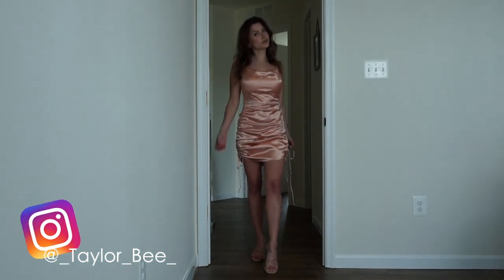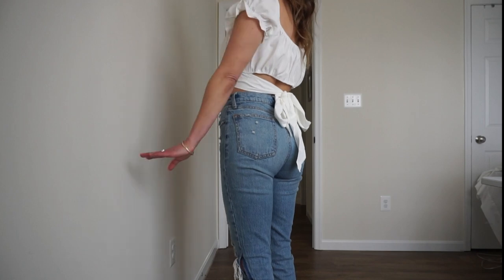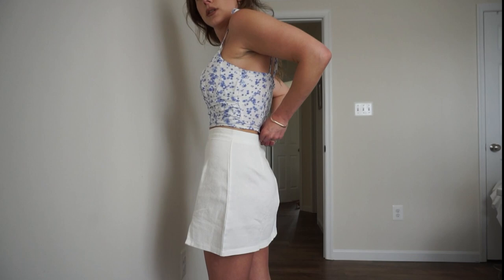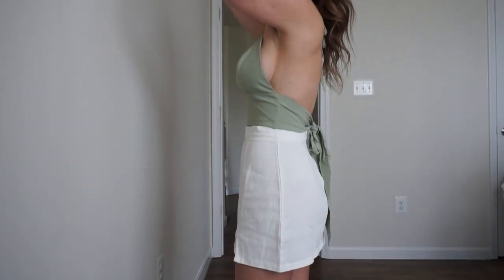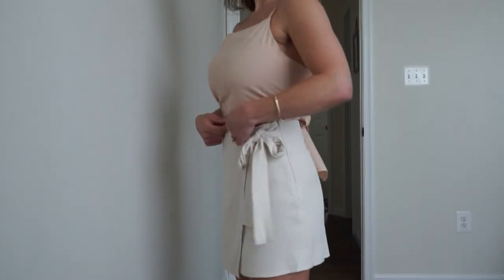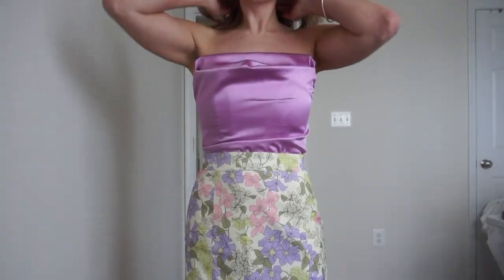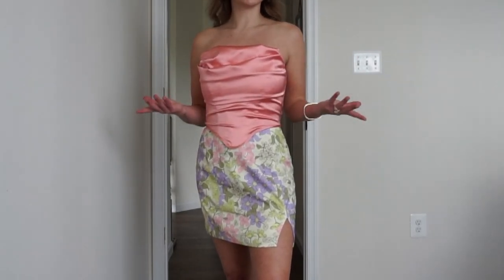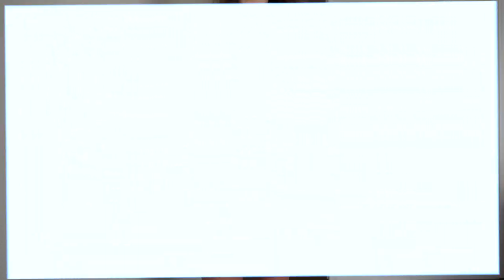SPRING TRY ON HAUL | SHEIN SHOWPO FASHION NOVA | Taylor Bee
Hey there! Todays video is a spring try on haul! These are all new clothing items I purchased the last two months I wanted to share with you!

— EVERYTHING MENTIONED:
TOPS:
- Green halter tie back top
Size medium
- White Tie back top
- Blue floral top
- White corset style zip back top
- White peasant top
- Lilac peasant top
- Taupe peasant top
- Beige high neck tie back top
- Blue and white pattern longer sleeve
- Blue ruffle multi way top
- Purple Corset Top
- Pink Corset Top
- Floral peasant top
- Green floral peasant top
- White corset style top
- Black corset top
All size small

BOTTOMS:
- Soft denim shorts
- White skirt
Both Size small
- Floral skirt
Size XS. Comes in a TON of colors and patterns!!
- Fave High waisted jeans
Size 25 regular (or 24 “curve love”)

DRESSES:
- Cowl neck satin dress
Size small. many other colors also available!!

SHOES:
- Double Strap Slides
- Criss Cross Slides

MISC:
- Must have strapless bra
TTS! The BEST fitting Strapless bra I have ever owned.
- Gold Bracelet
- Self tanner
- glue on nails

- My stats:
5'3",  currently 114 LBS,  32DD/34D,  24 - 25 waist.